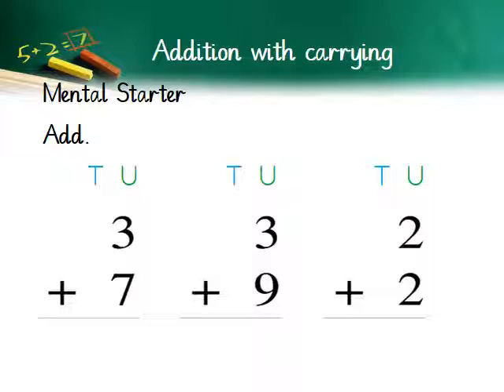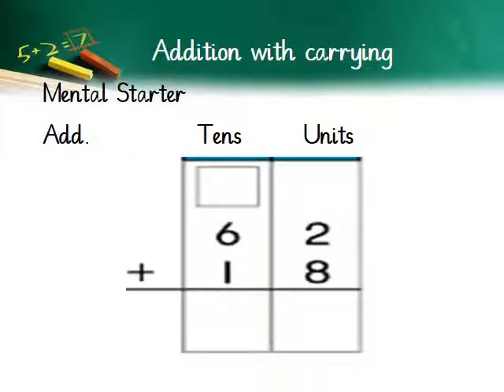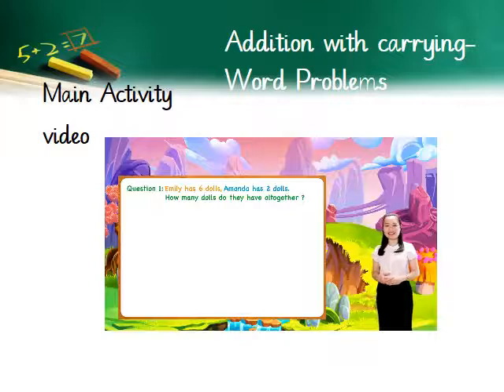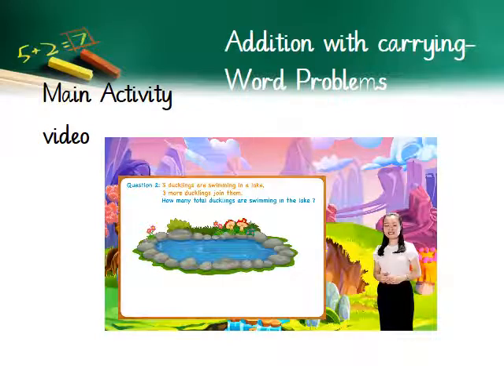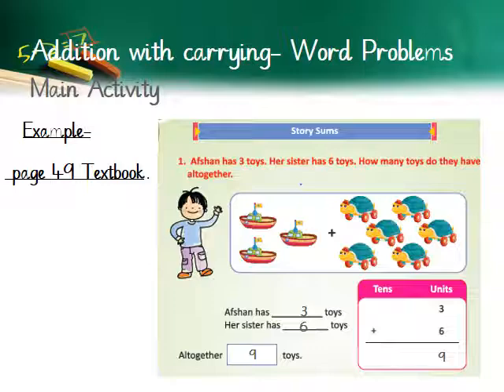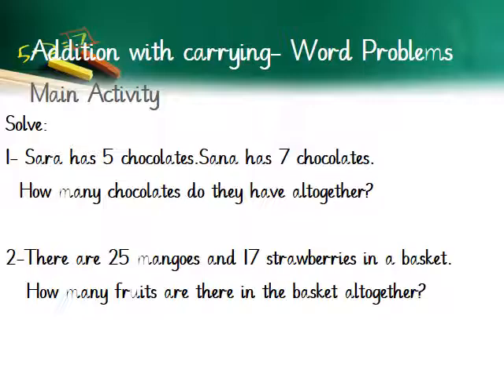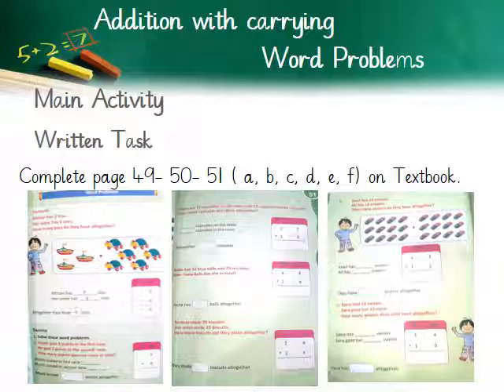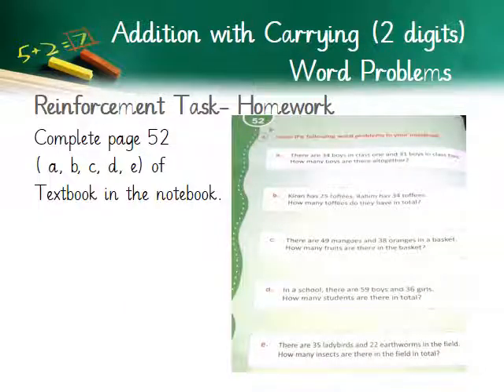Video Lesson Addition within 100 Math Class I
E Learning Math Class 1